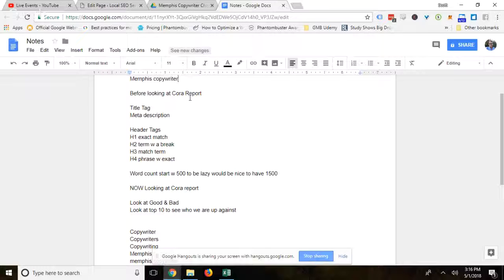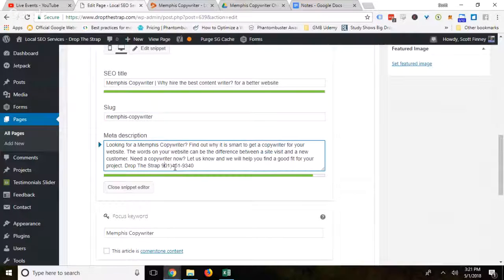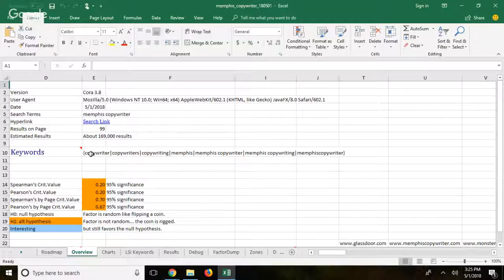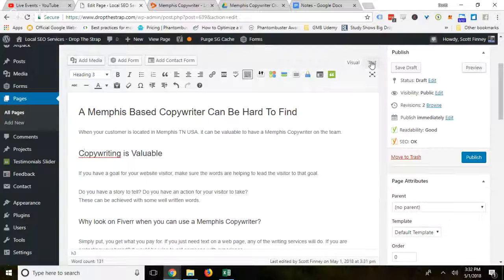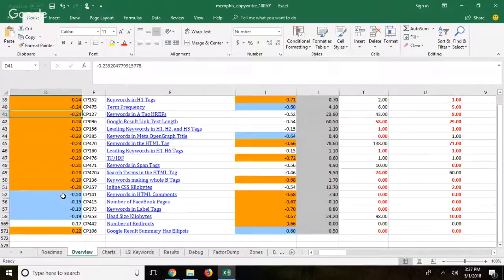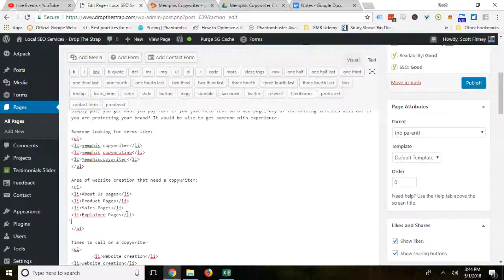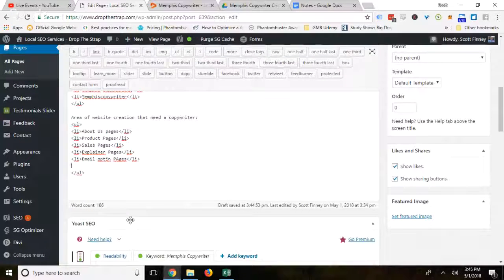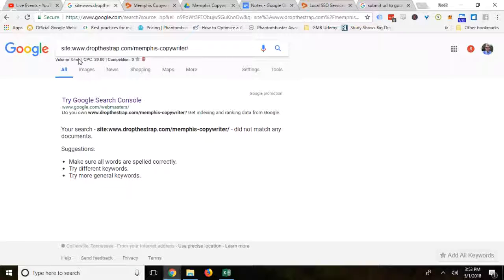[Local SEO] Memphis Copywriter Challenge (Part 2)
Page Creation

DropTheStrap.com
Rank in Local Search - for Brick and Mortar Business

Learn something from this channel... Leave a Google Review